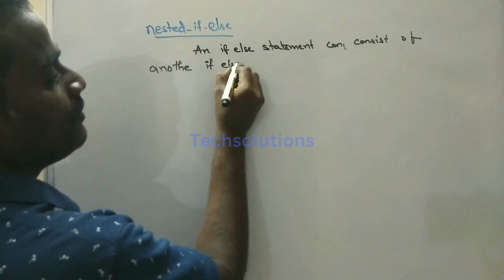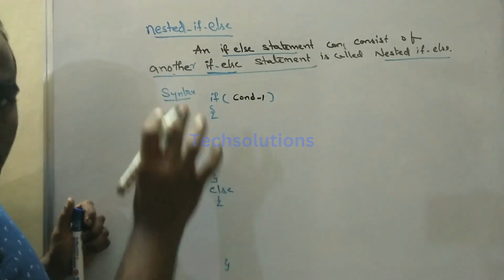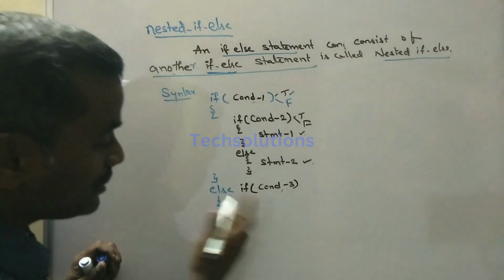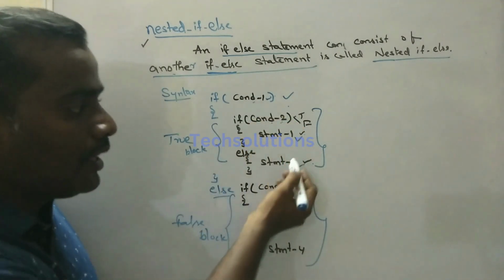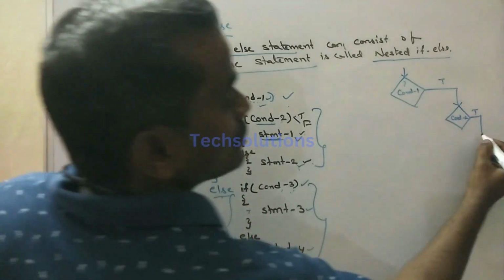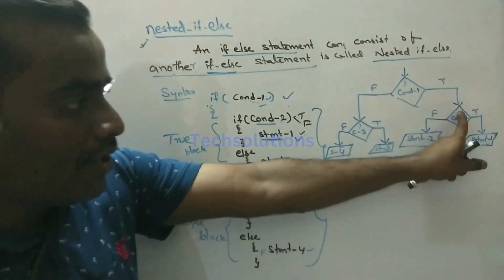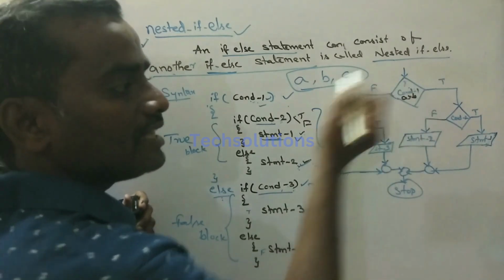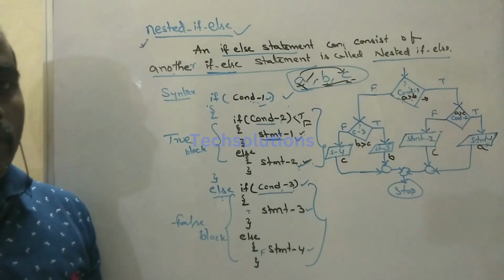Nested if else |Decision Making Statements | Conditional Statements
This video i have clearly explained the nested if else statements with flowchart and diagram
if, if else, nested if else, else in ladder, switch
Decision Making Statements (Nested if else) | Conditional Statements